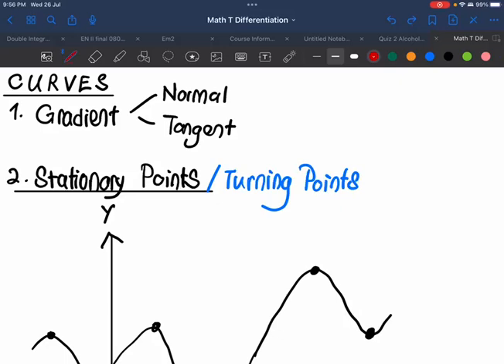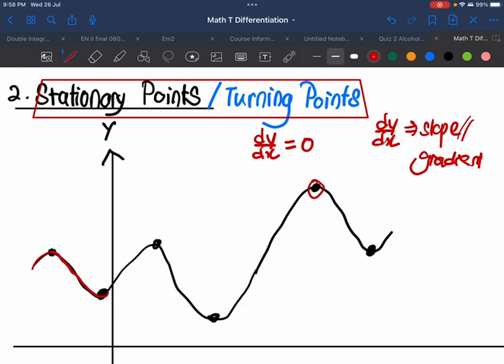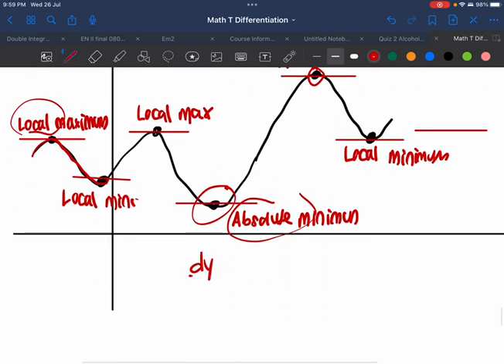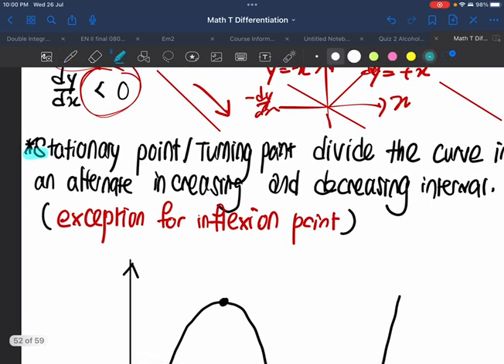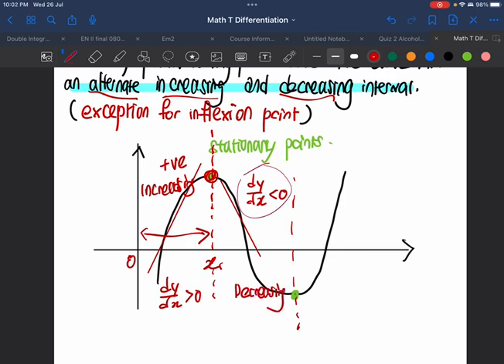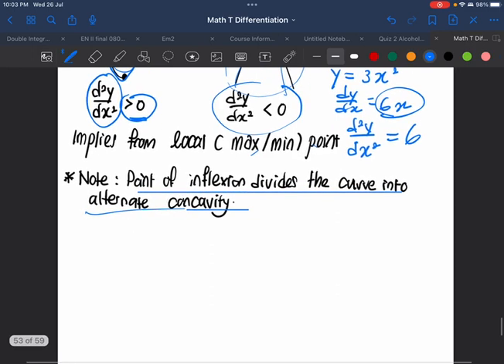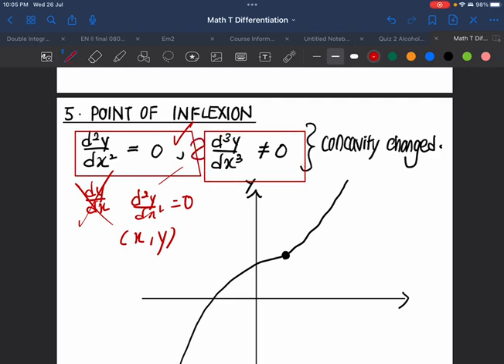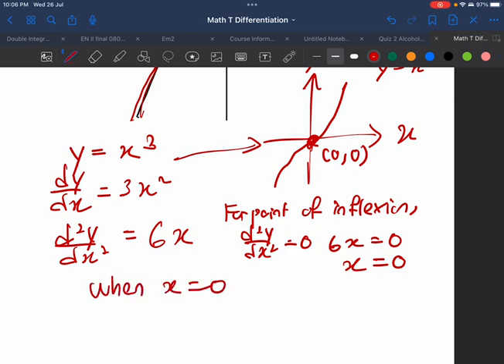Math T differentiation 9_Curves(Stationary Points, Concavity, Point of Inflexion, Maximum, Minimum)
Hi guys and gals, I explained the curves in the differentiation topic here. Hope y'all enjoyed it!